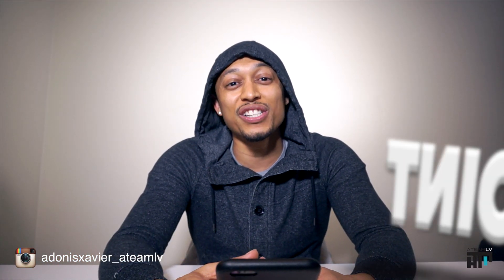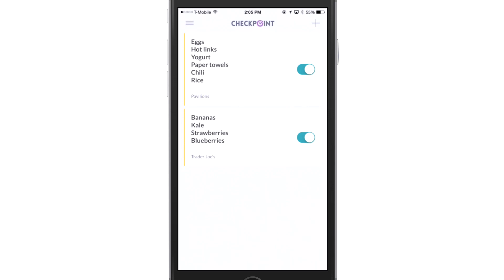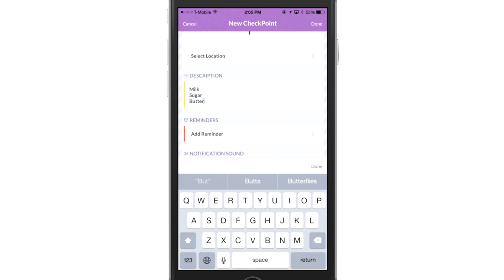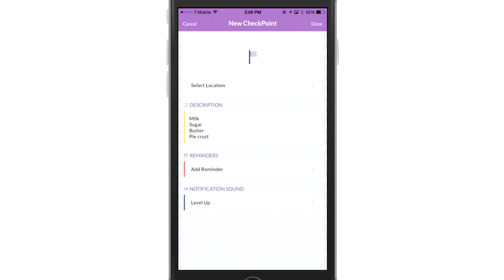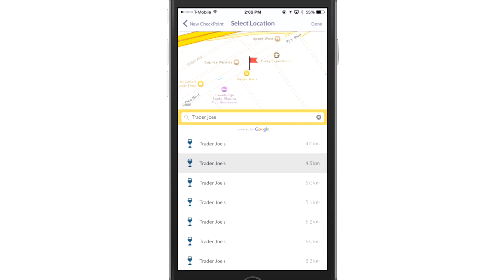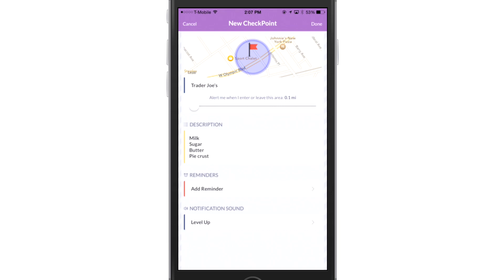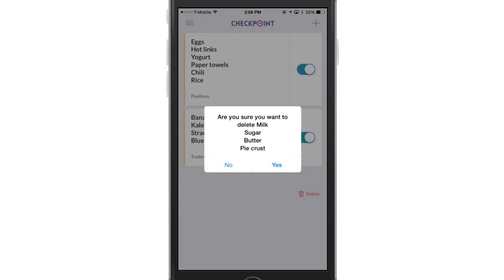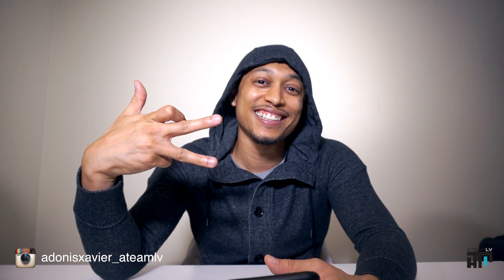BEST IPHONE REMINDERS APP - CHECKPOINT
THIS IS A DEMO OF THE REMINDERS APP CHECKPOINT